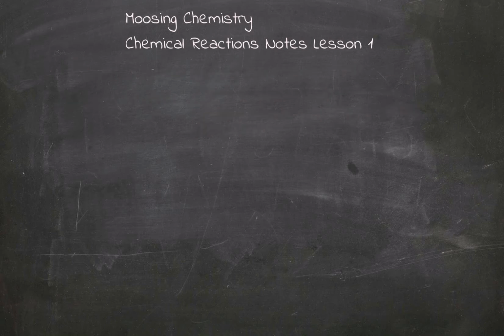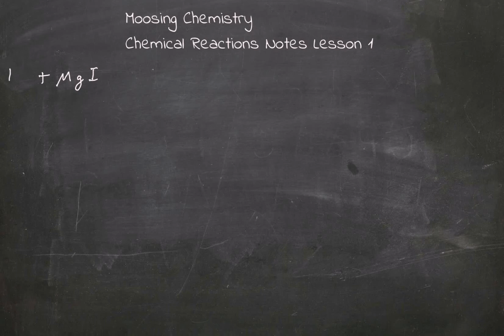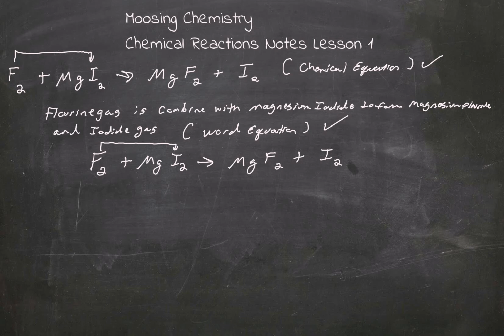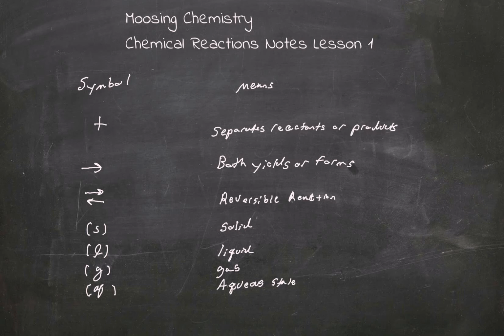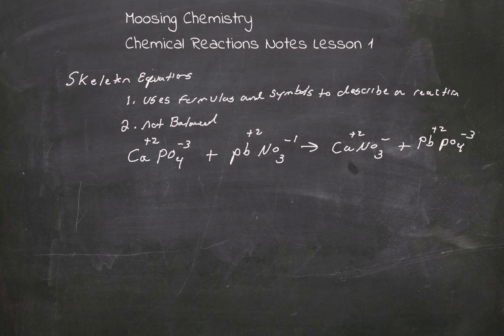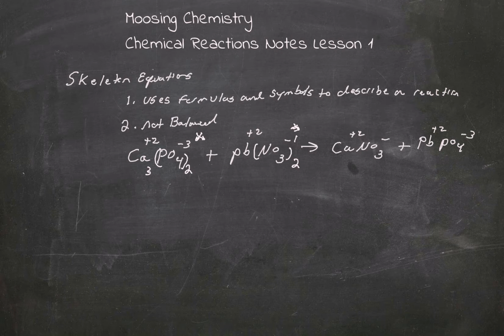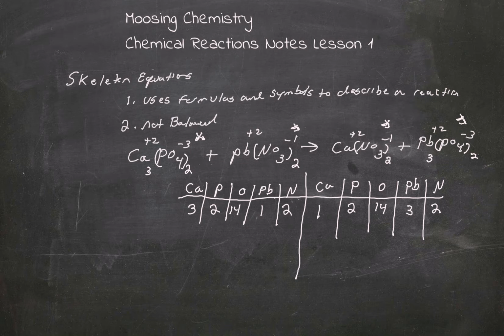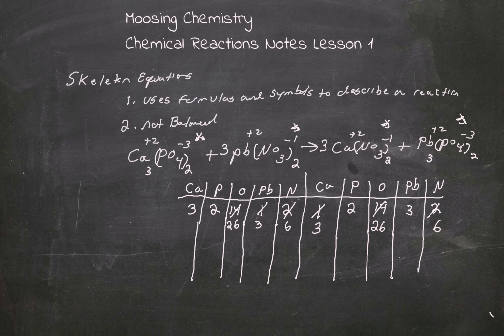Chemical Reaction Notes Lesson 1a